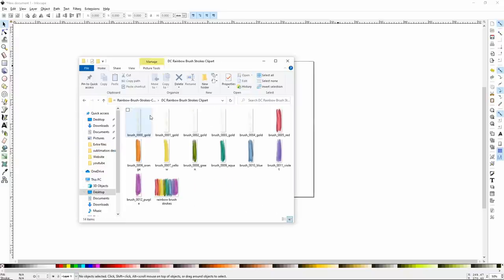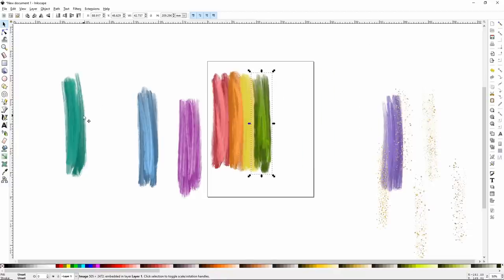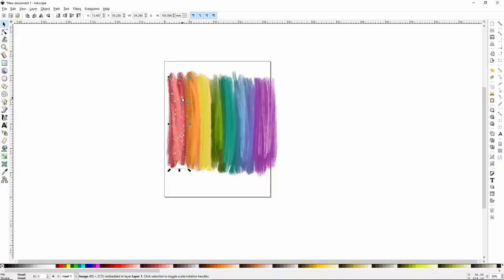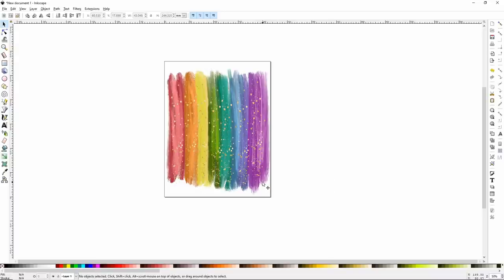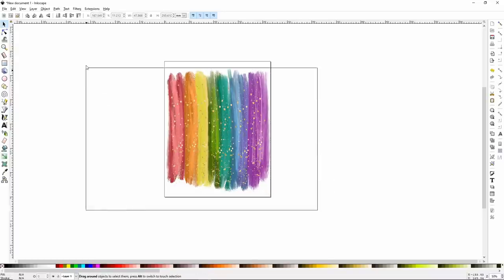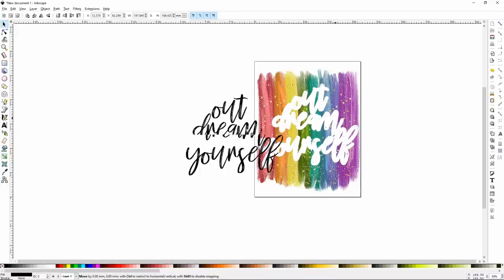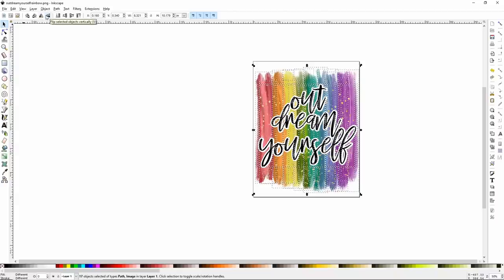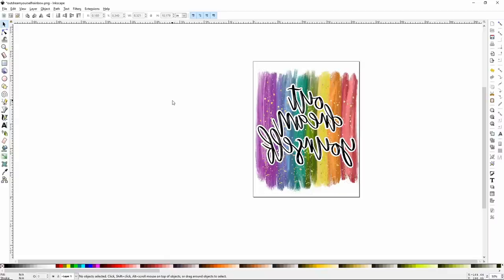How to design your own Sublimation prints - Beginner tutorial - Easy designs - sublimation designer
Sublimation is becoming a HUGE movement in the craft world and I want to help you learn to master it! We are going to be starting with beginner tutorials and moving to advanced as we go. We are going to learn how to do a simple and easy sublimation design!